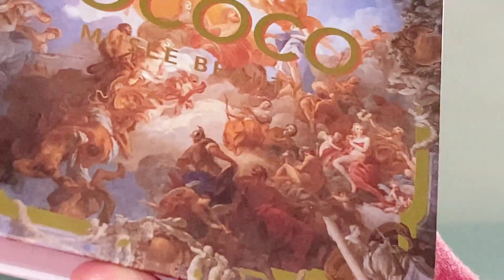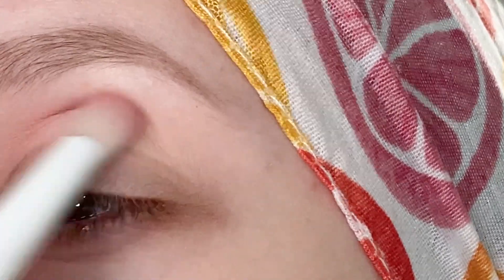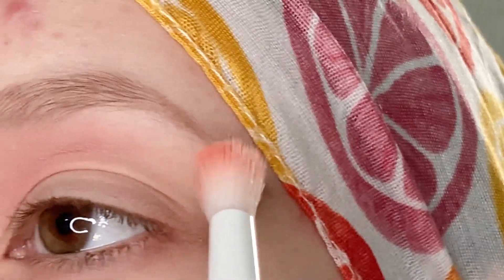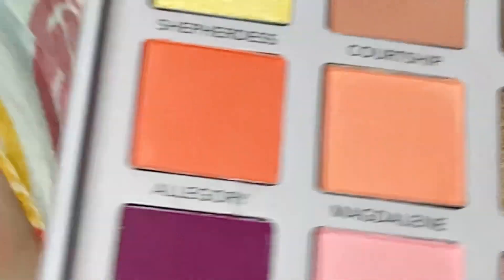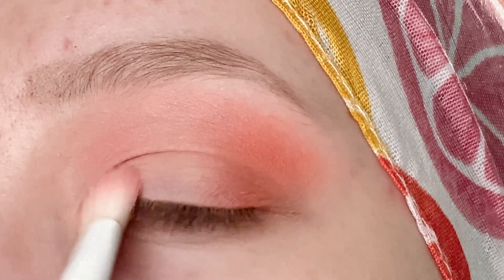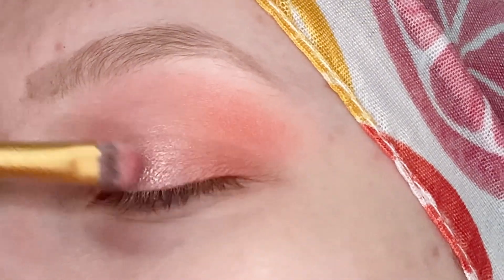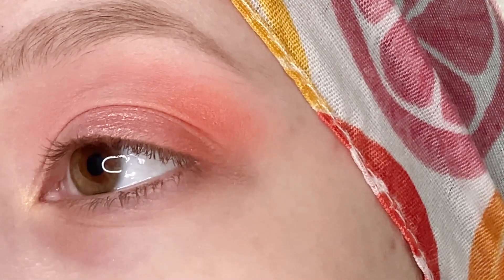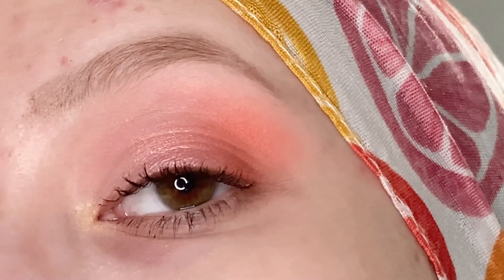Kailav Rococo Eyeshadow Palette Tutorial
Hi Everyone! For today's video, I am using my Kailav Rococo palette. Let me know what you think of this look and what else you would like to see from me.

- Ulta Beauty Matte Eye Primer